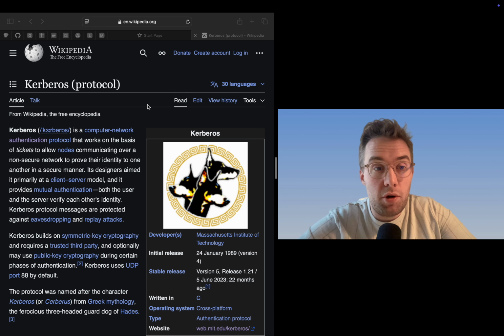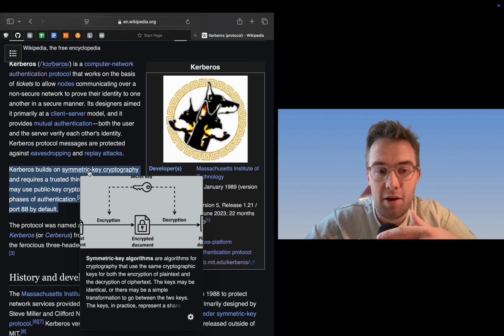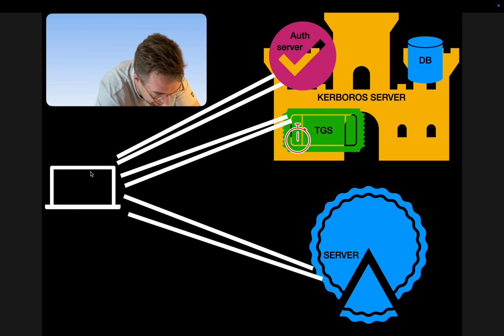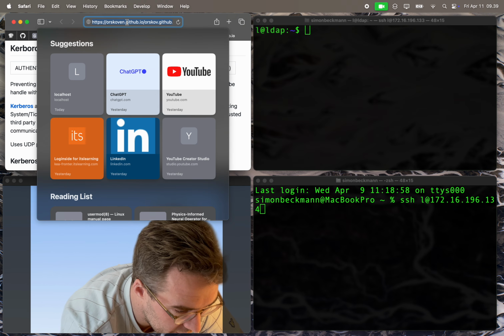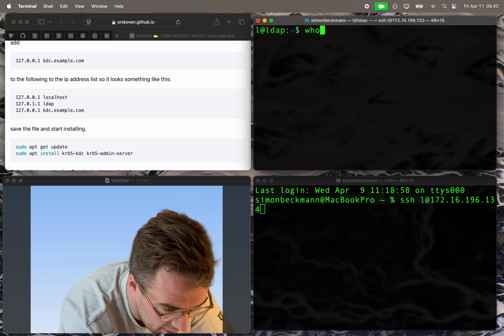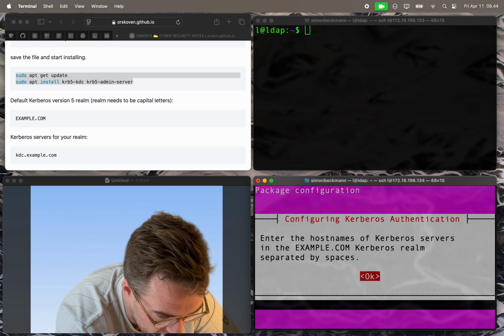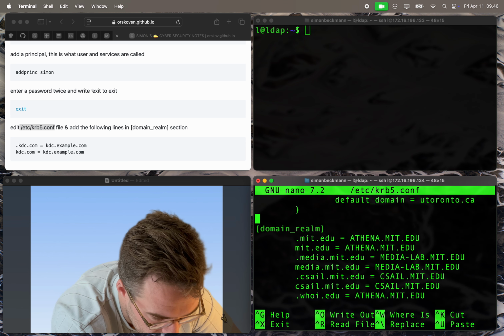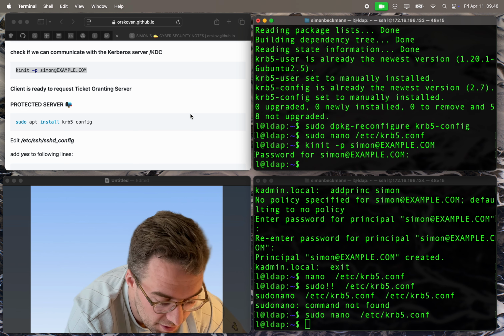Kerberos live implementation code linux ubuntu | single sign on | authentication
This is how Active Directory works under the hood. MIT is freely making enterprise grade top notch authentication systems available to all and here I am telling you how to implement it!

08:44 code implementation